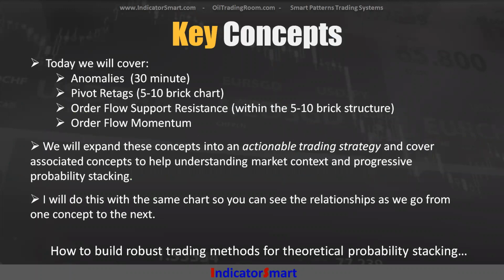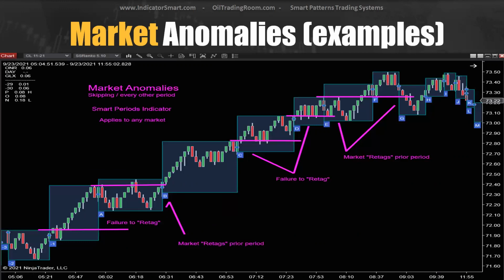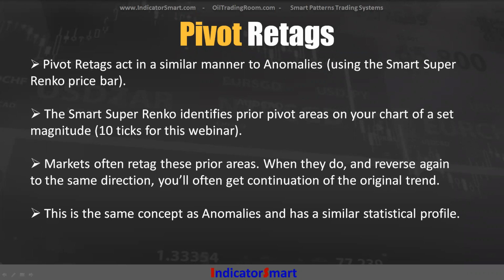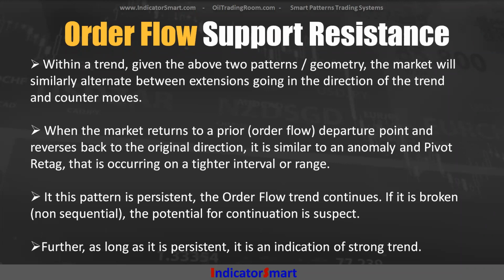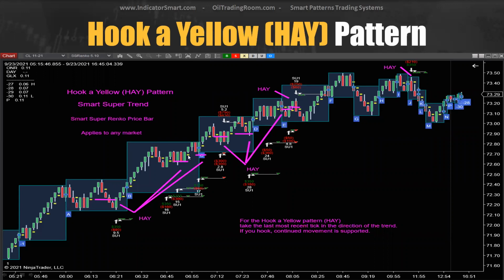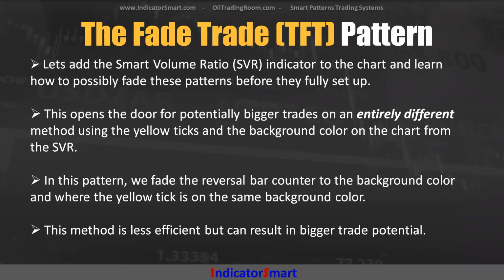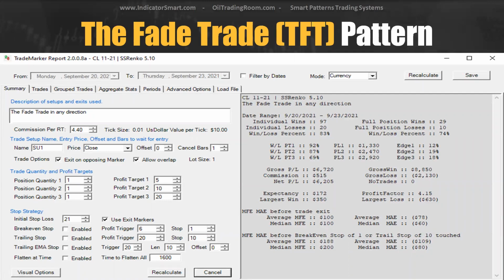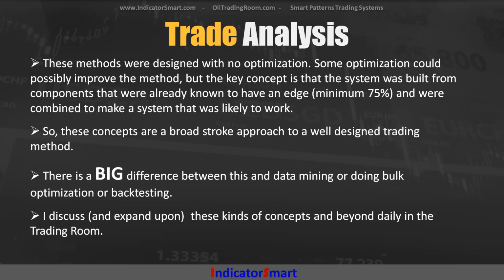Day Trading Market Structure Secrets with Anomalies, Retags and the Order Flow Power House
How to tell the day trading trend without any "normal" day trading trend indicators.
How to tell where other day traders are positiond to carry your intraday trade to success (in the future).
Secrets of Market Anomalies, Retags, Order Flow Support Resistance and Order Flow Momentum.
How trading signals, strategies and systems become "progressive" to theoretically stack in your favor.
How to build an amazing actionable trading system or strategy that is built on the way markets fundamentally function and work!
Applies to any market.
More...

NinjaTrader NinjaTraderIndicator TradingIndicator Daytrading TradingSystem TradingSignals FuturesTrading IntradayTrading Emini TradingSoftware DayTradingStrategies TradingTools FuturesTradingSystem SystemTrading NinjaTraderAddons Futures and forex trading contains substantial risk and is not for every investor. An investor could potentially lose all or more than the initial investment. Risk capital is money that can be lost without jeopardizing ones’ financial security or life style. Only risk capital should be used for trading and only those with sufficient risk capital should consider trading. Past performance is not necessarily indicative of future results. Hypothetical performance results have many inherent limitations, some of which are described below. No representation is being made that any account will or is likely to achieve profits or losses similar to those shown; in fact, there are frequently sharp differences between hypothetical performance results and the actual results subsequently achieved by any particular trading program. One of the limitations of hypothetical performance results is that they are generally prepared with the benefit of hindsight. In addition, hypothetical trading does not involve financial risk, and no hypothetical trading record can completely account for the impact of financial risk of actual trading. for example, the ability to withstand losses or to adhere to a particular trading program in spite of trading losses are material points which can also adversely affect actual trading results. There are numerous other factors related to the marketsin general or to the implementation of any specific trading program which cannot be fully accounted for in the preparation of hypothetical performance results and all which can adversely affect trading results. All trades presented should be considered hypothetical and should not be expected to be replicated in a live trading account. Testimonials appearing on this website may not be representative of other clients or customers and is not a guarantee of future performance or success. Futures and forex trading contains substantial risk and is not for every investor. An investor could potentially lose all or more than the initial investment. Risk capital is money that can be lost without jeopardizing ones’ financial security or life style. Only risk capital should be used for trading and only those with sufficient risk capital should consider trading. Past performance is not necessarily indicative of future results.